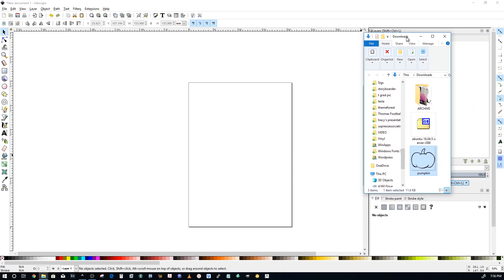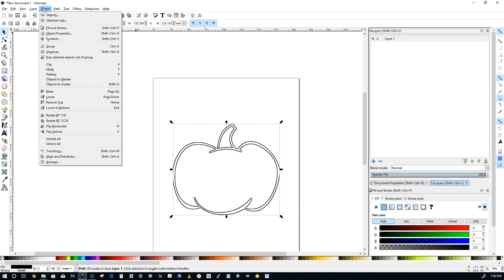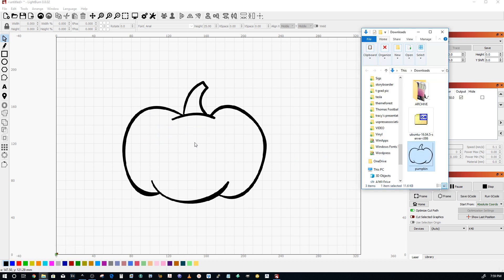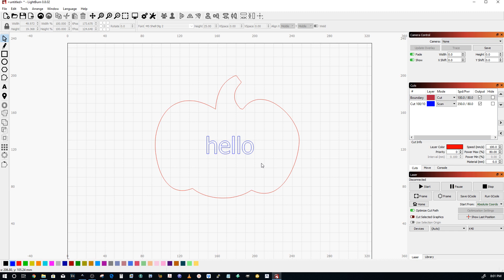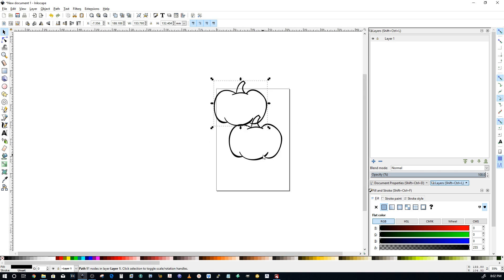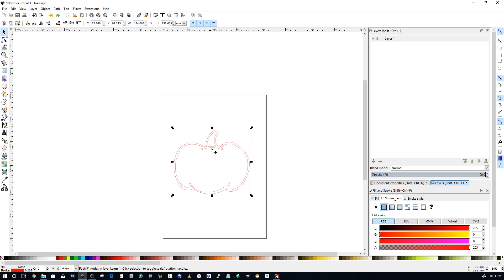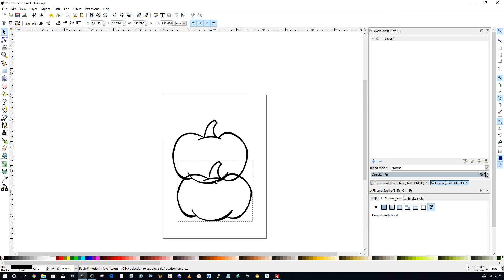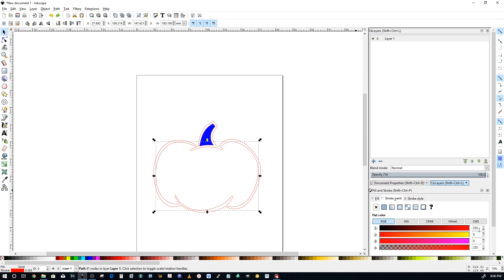Tracing A Bitmap: Inkscape vs. LightBurn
Sorry for the rambling LOL. I was learning as I go :)